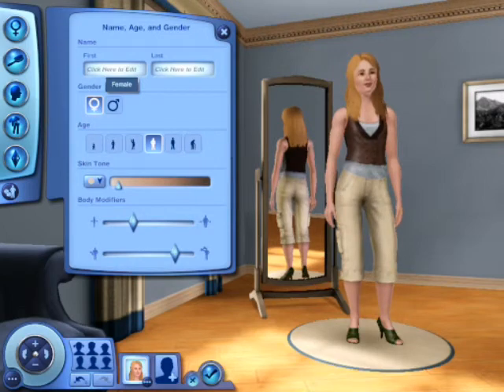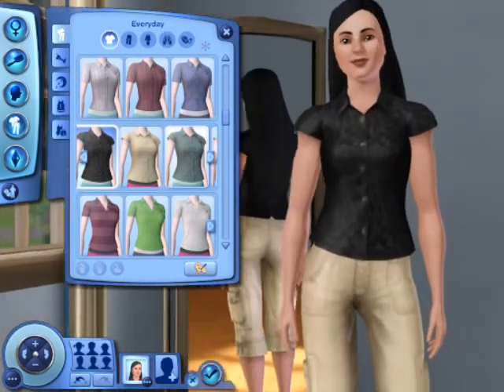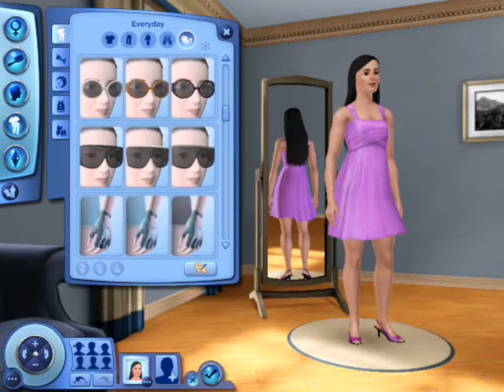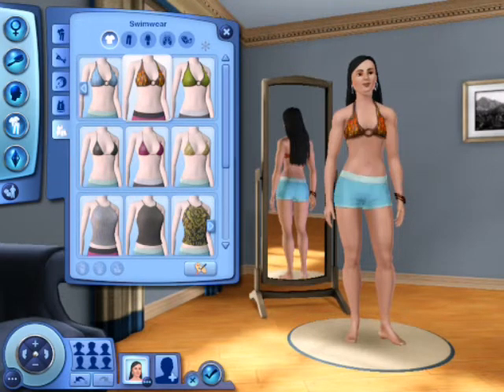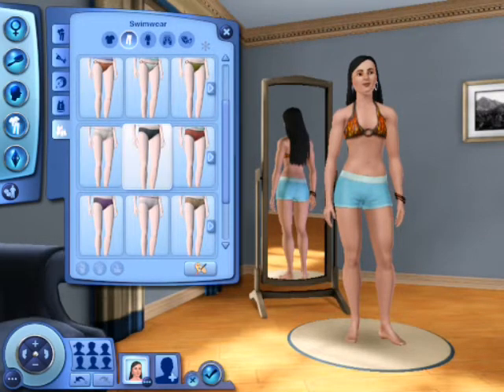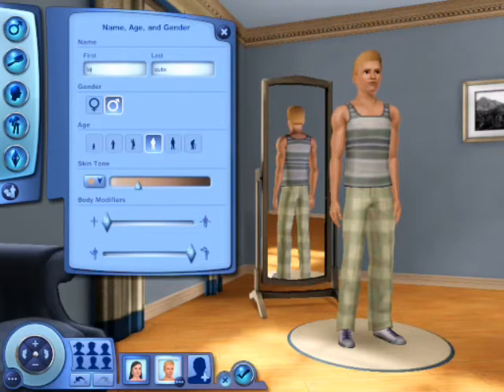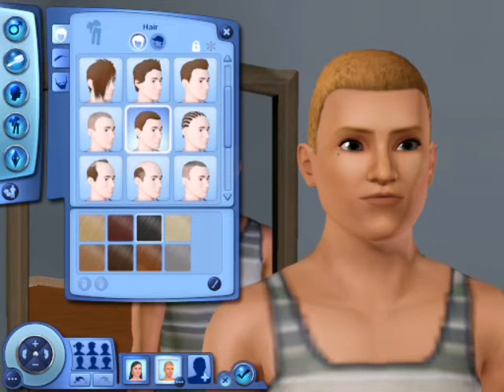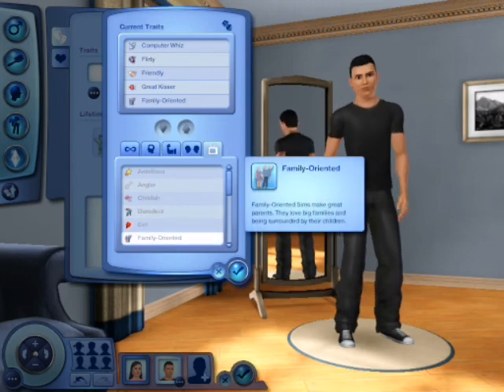Let's Play The Sims 3 Part 1